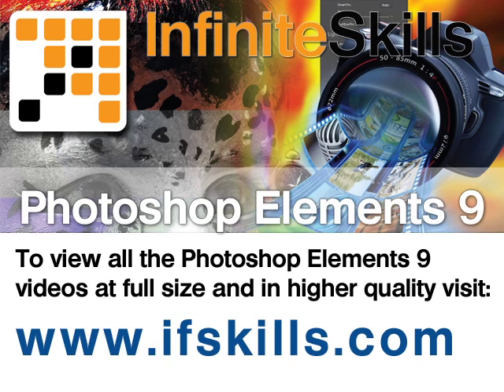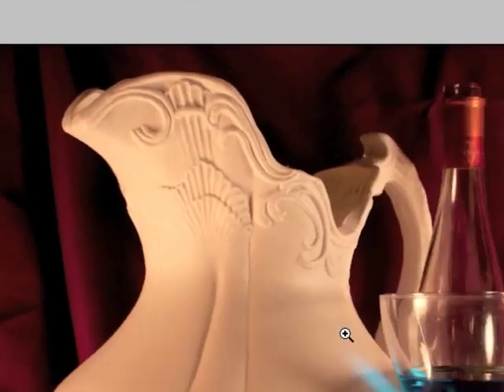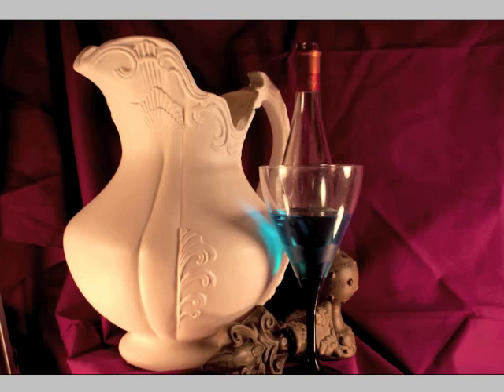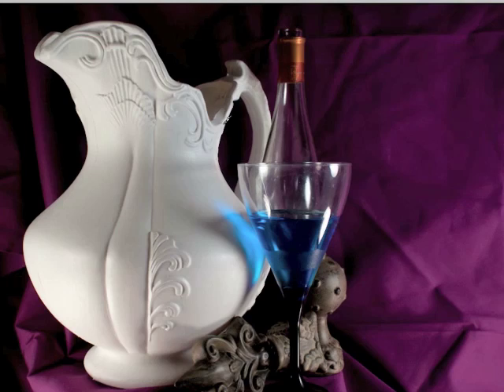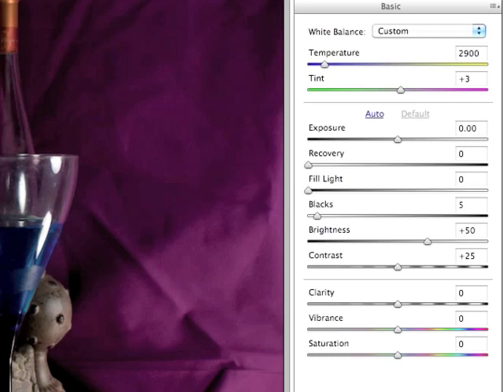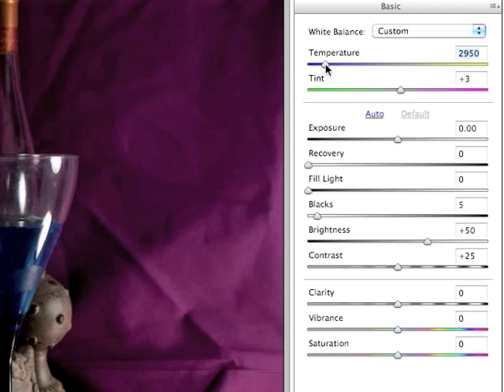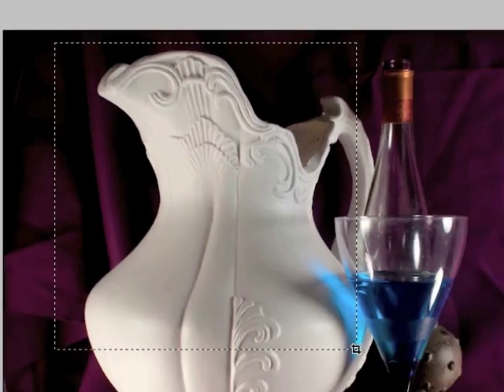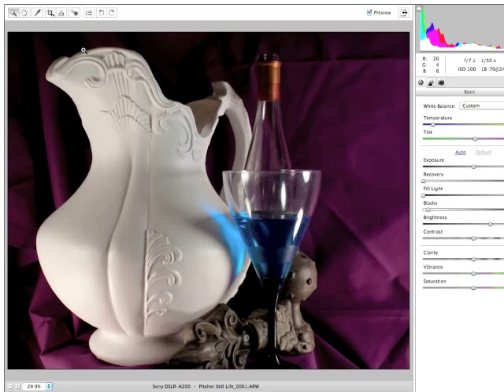Adobe Photoshop Elements 9 - White Balancing and Cropping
This Photoshop Elements 9 Training Video clip goes through applying a proper white balance and shows how to crop, as well. To see the full course in higher resolution, just follow the link. YouTube